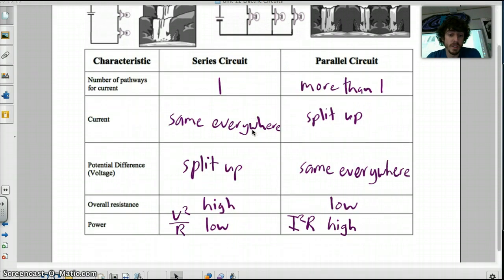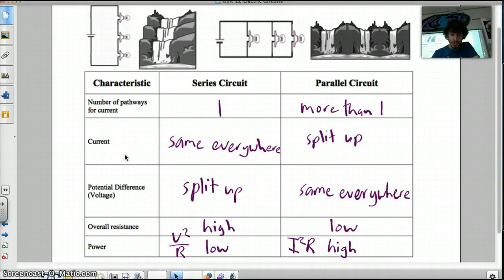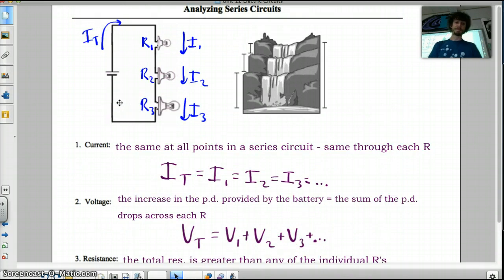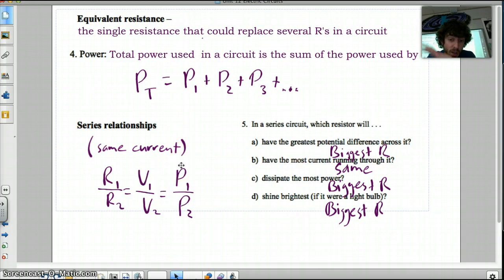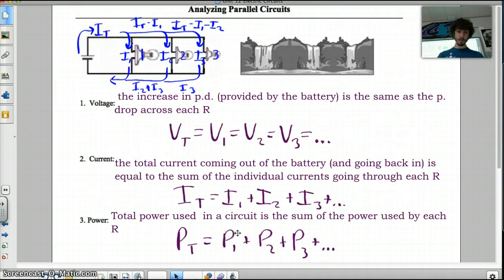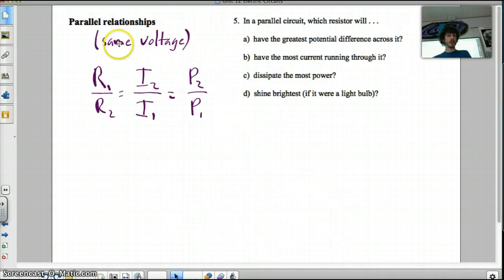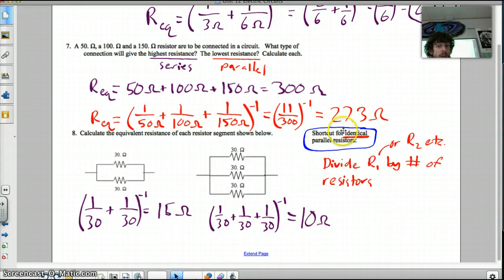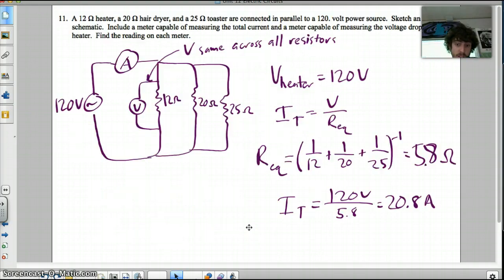Series and Parallel Circuits Screencast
SEHS Physics IB notes for 5/30/14 - packet pages 9-14